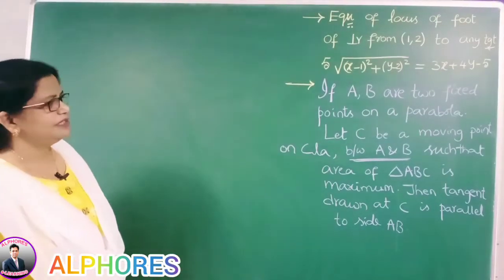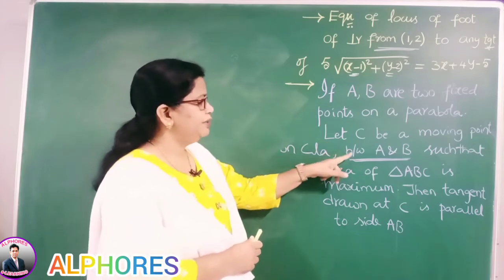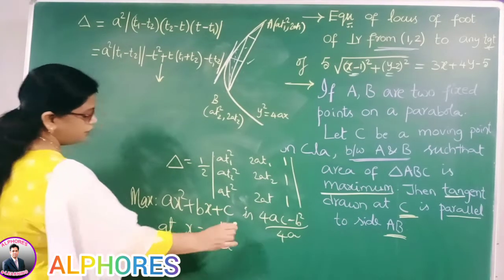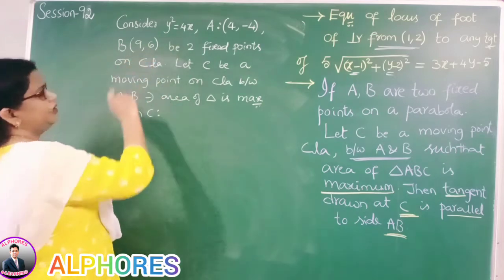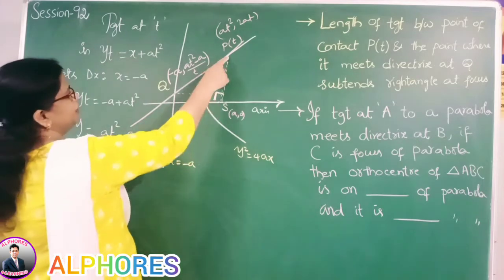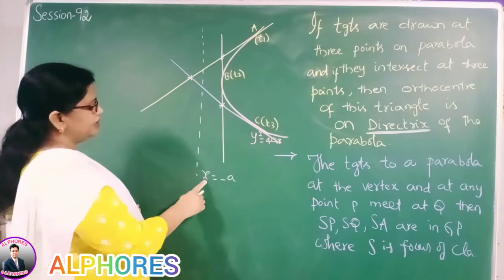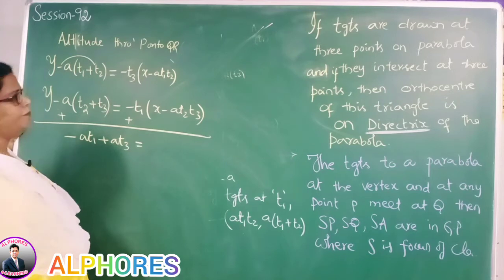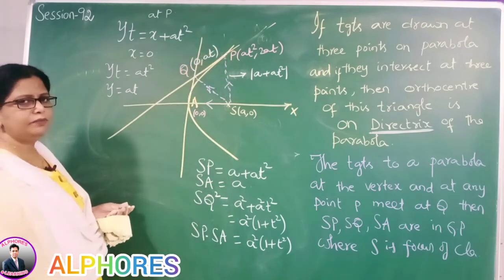IIT|MATHEMATICS | II YEAR | 24.07.2020